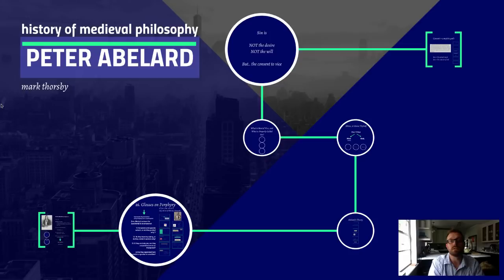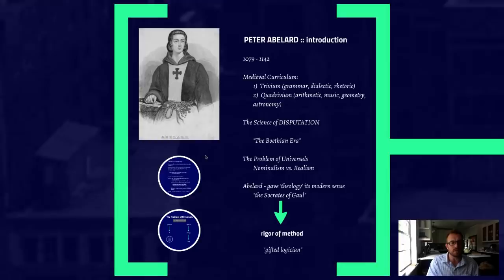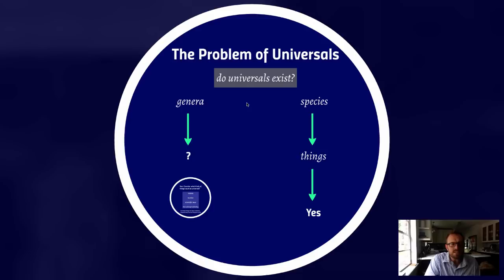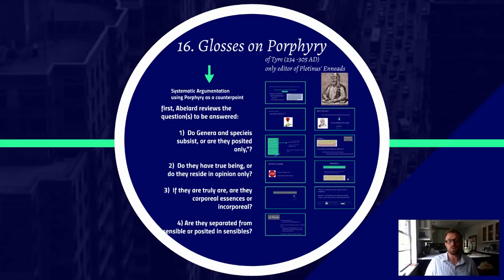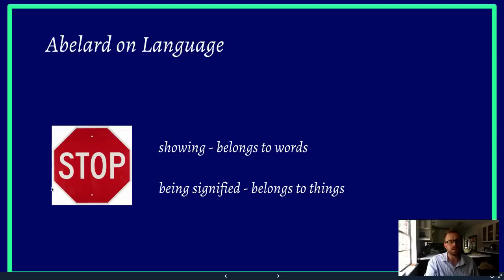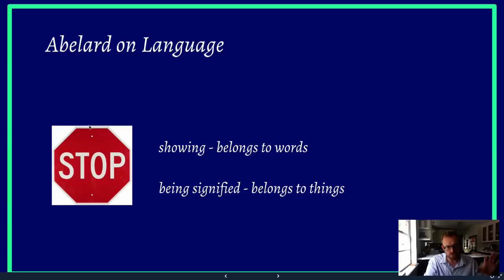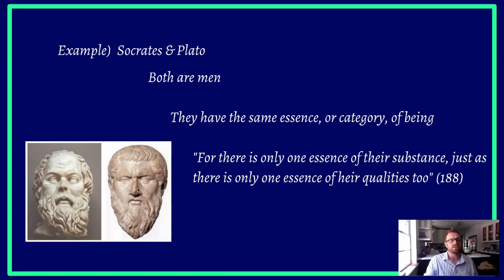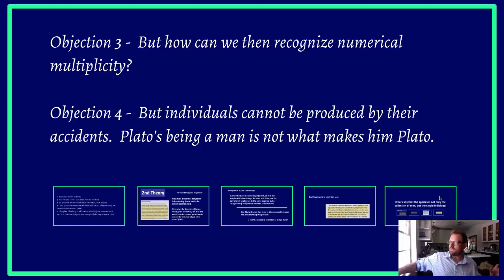Peter Abelard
In this video, Professor Thorsby discusses the medieval philosopher, Peter Abelard.  In particular, this video focusses on the problem of universals, as well as his argument that moral evil, or sin, is a consequence of intention.